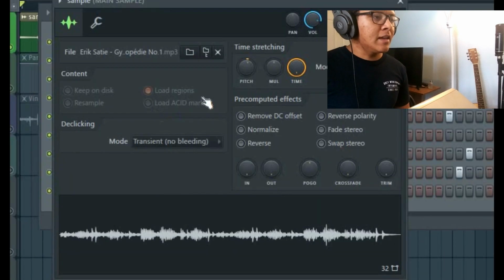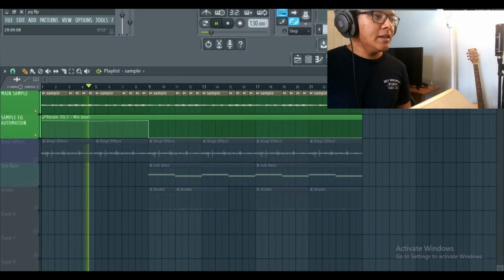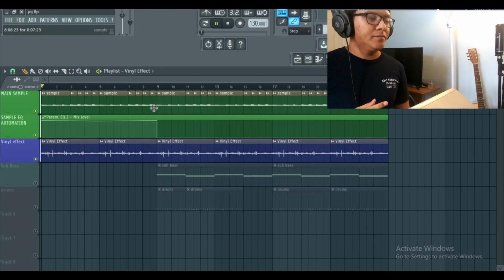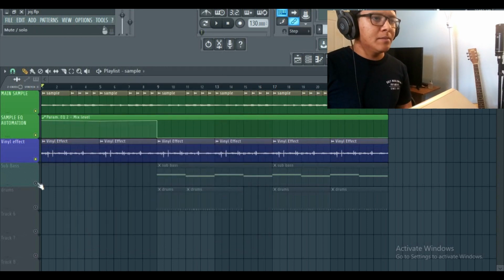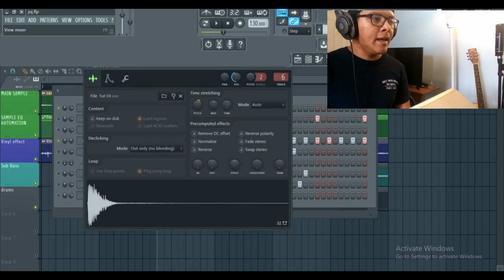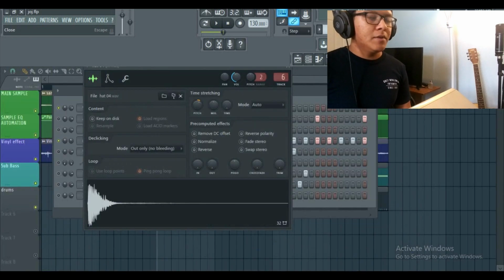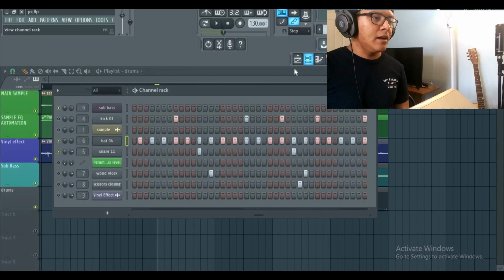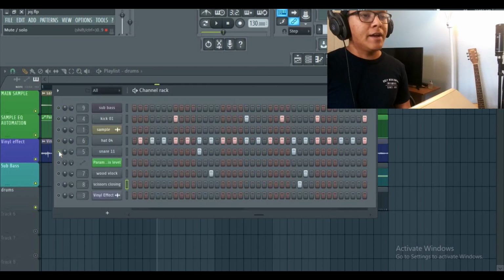HOW TO JOJI LIKE A PRO ! | Making a Lofi Hip Hop instrumental fl studio vlog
**ANOTHER VIDEO YOU MIGHT LIKE**
COOK UP : Making A Fire Beat With a Random Loop! | Making a Trap Beat FL Studio 12 Vlog